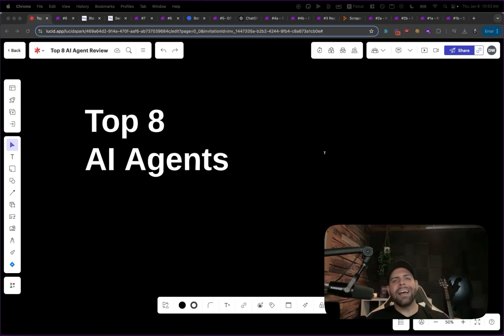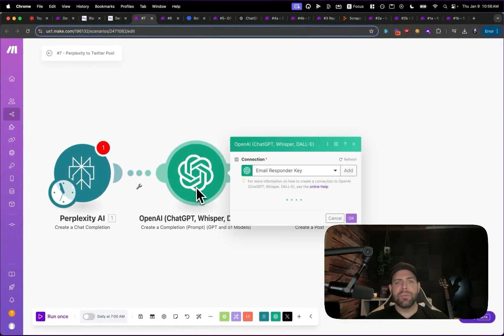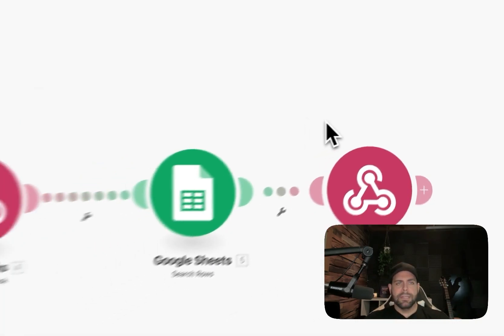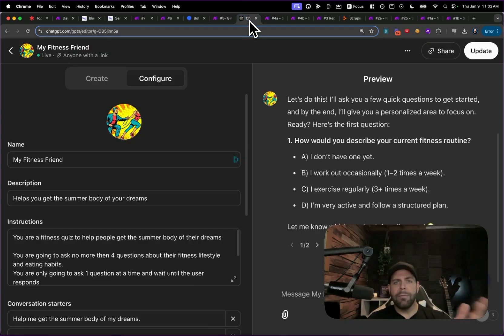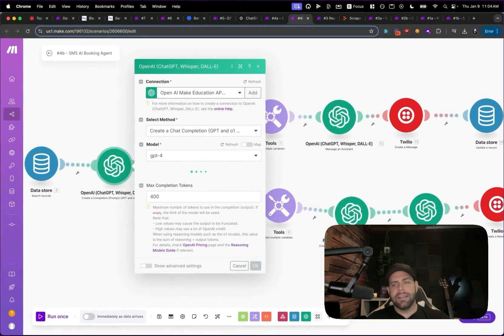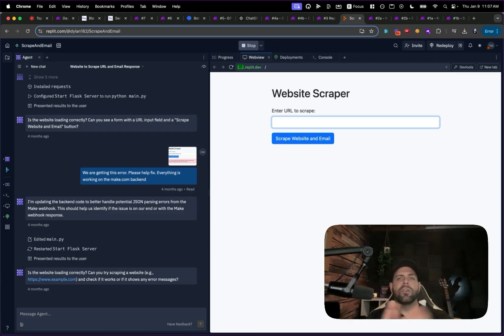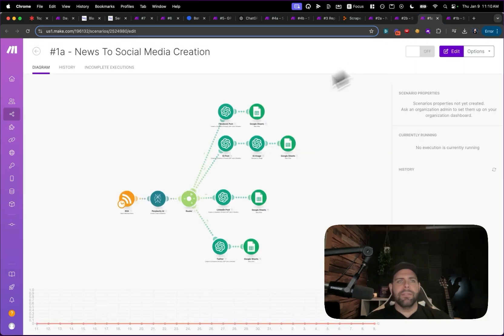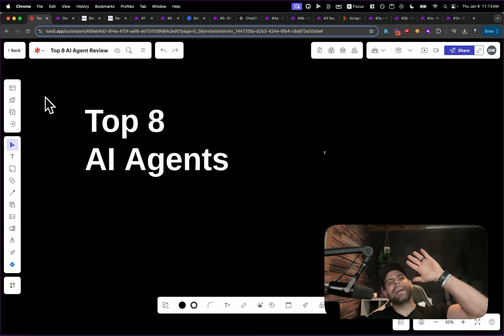🚀 The 8 Most Powerful AI Agents You Can Build in Minutes!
🚀 Discover the top 8 AI agents from my 30-Day AI Agent Challenge! These groundbreaking builds are tailored to transform your business operations, automate sales, and save you time. From AI calling systems to social media content creators, podcast automation, and lead nurturing tools, I'll share the lessons learned, system overviews, and real-world benefits of each.

Want to dive deeper? Check out the free playlist for step-by-step tutorials on all 30 builds.

Whether you're a coach, consultant, or entrepreneur, these AI systems will inspire your next automation project!

👉 Don't miss this countdown of game-changing AI agents—perfect for taking your business to the next level.

If you'd like me to create custom AI solutions for your business, the link is in the description. Let's win the game of entrepreneurship together!

*Welcome to the Official YouTube Channel of Dylan J Watkins*

This channel is designed to be your go-to resource for mastering the art of business automation. I'm Dylan, your Chief Automation Officer and human-centric designer dedicated to helping entrepreneurs like you revolutionize their businesses with cutting-edge AI and automation technologies. Dive into our daily content featuring in-depth explorations into AI, automation, product design, and strategic business scaling. Each video is crafted to not only educate but also to provide practical, immediately applicable solutions that address the most manual and costly bottlenecks in your business operations. From initial process mapping and identifying automation opportunities to building, testing, and managing AI-driven systems, our channel covers every step necessary to enhance your workflow and increase efficiency.
➡️ As an experienced immersive technology consultant, I bring a wealth of knowledge and firsthand experience in designing and implementing emerging technology solutions. Whether you're interested in AI training and workshops, custom AI agent development, or generating significant revenue through AI-powered apps, this channel is your ultimate guide.
By subscribing, you’ll gain access to a treasure trove of strategies and processes for scaling your company, proven methods to find product/market fit faster, and coaching that will transform your business operations. Join us on this transformative journey to unlock the full potential of your business with automation and make significant strides towards automated growth and efficiency.

🖥 Explore more about how AI and automation can transform your business!